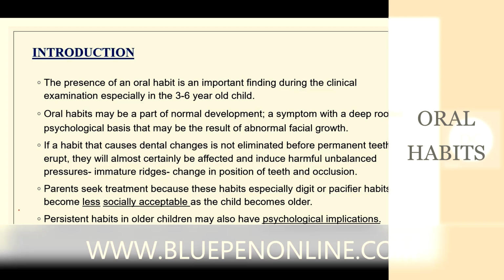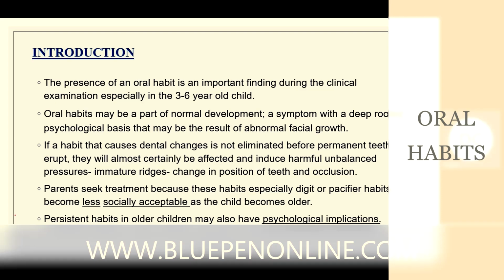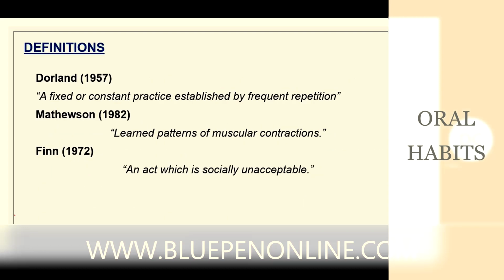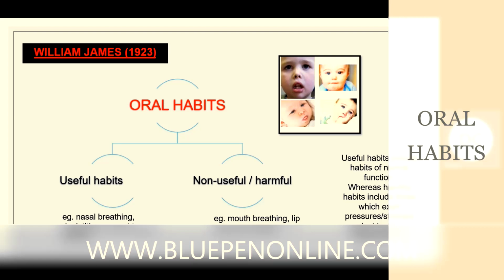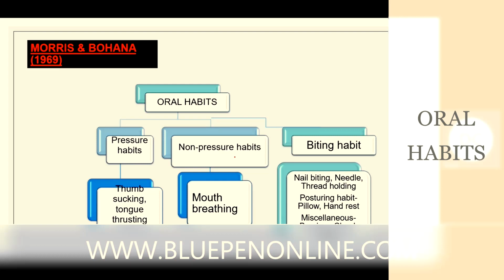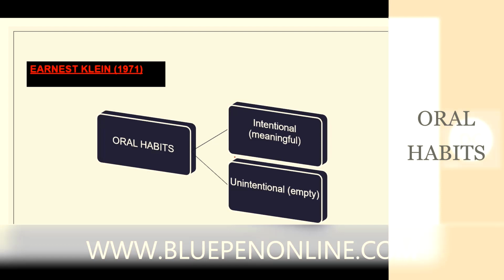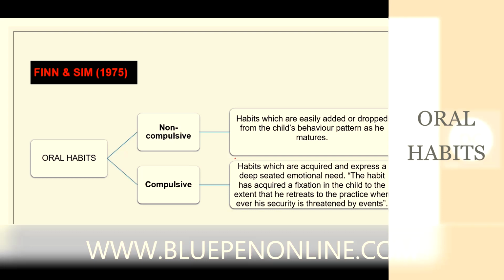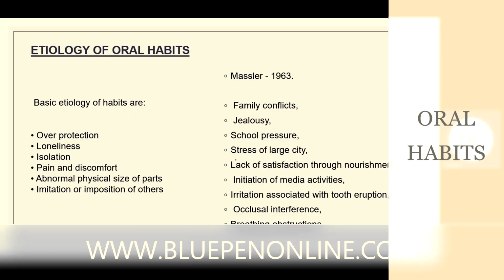oral habits GeneralMedicine medicaleducation medicine medicalstudent bds mbbs bams